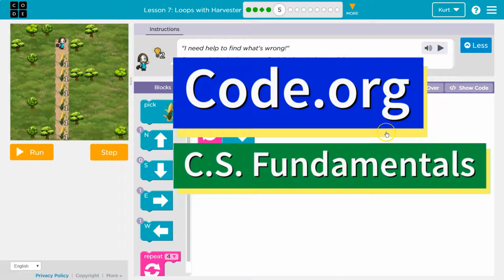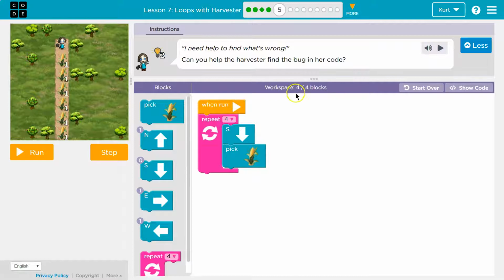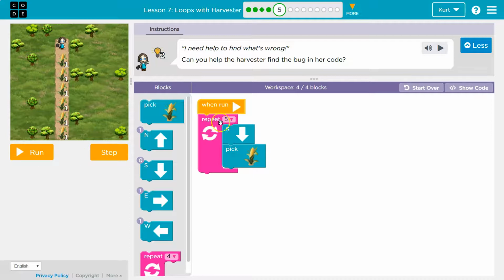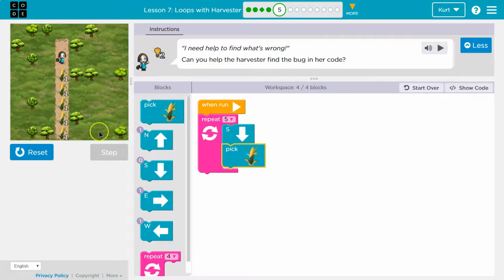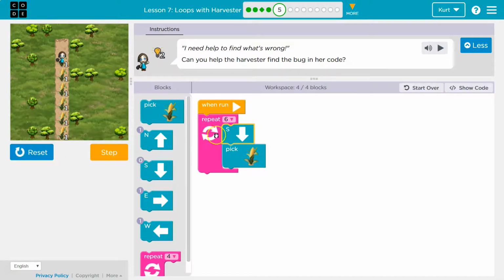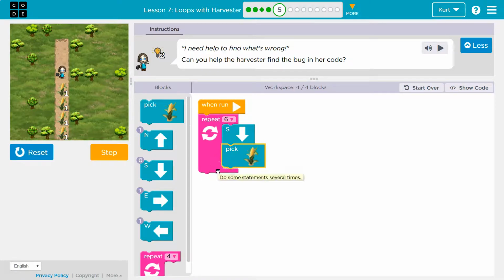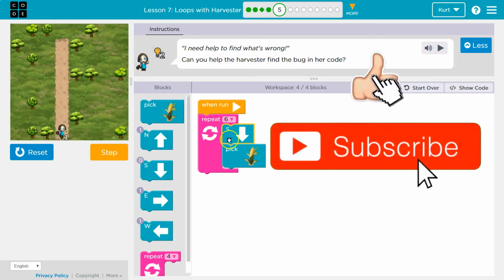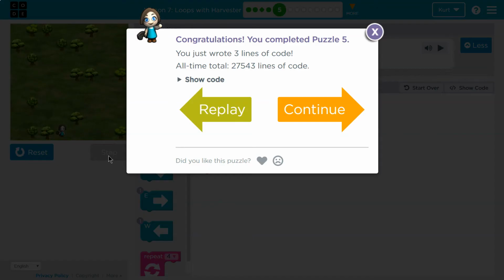Loops with Harvester Lesson 7.5 Course B Code.org Tutorial with Answers